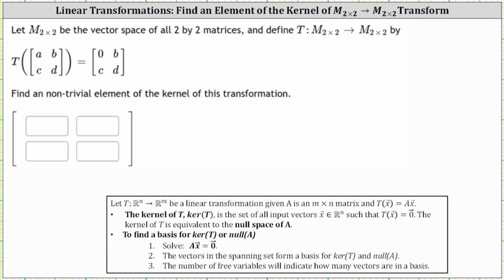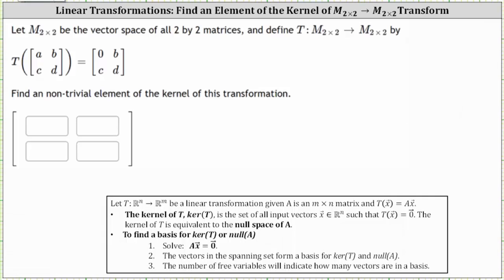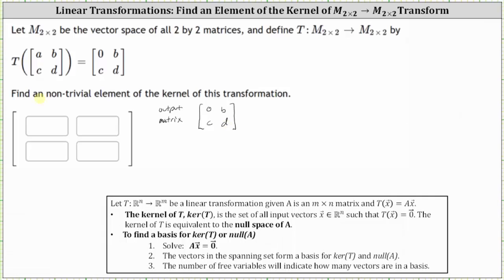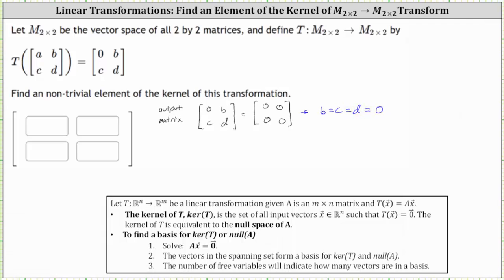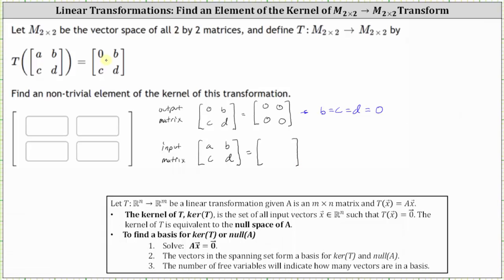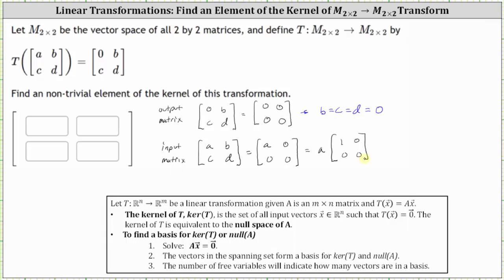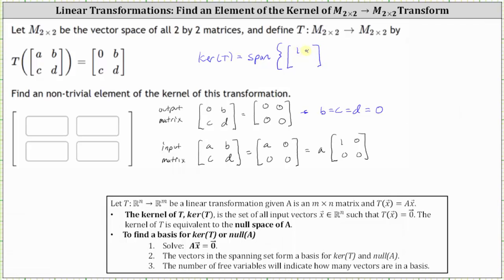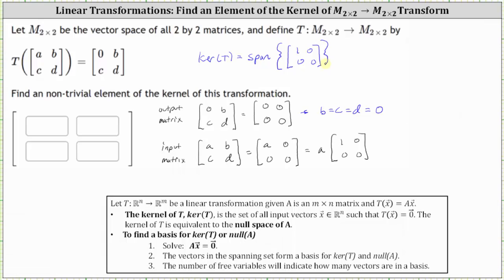Find a Nontrivial Matrix for the Kernel of a Linear Transformation (M22 to M22)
This video explains how to determine a nontrivial element in the kernel given a linear transformation.